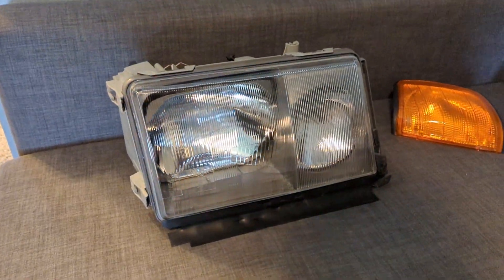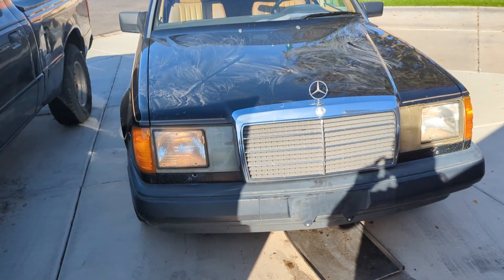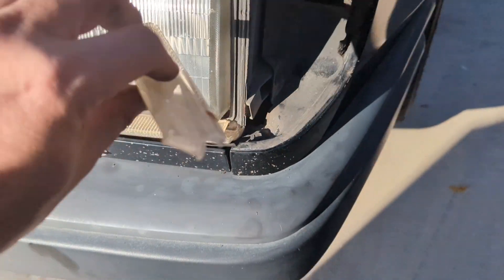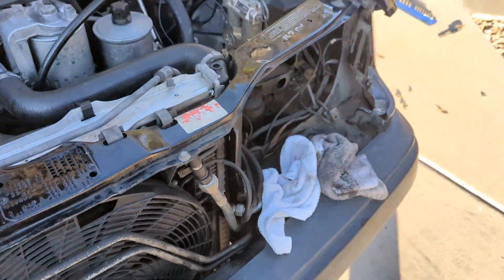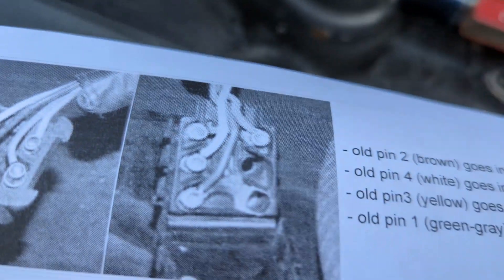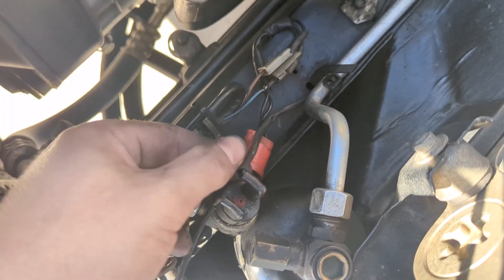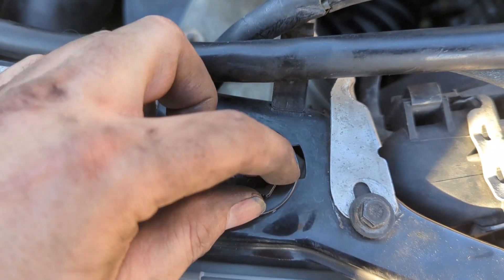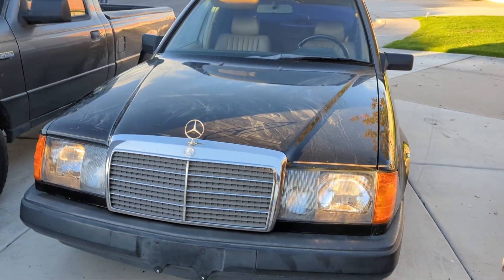Euro light install on the 1987 300D (W124)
Installing European-spec glass headlamps on my 1987 300D

These parts fit all 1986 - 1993 W124... the 1994 and 1995 model years have a different hood and headlamps (and they come with glass ones stock). These are new old stock Automotive Lighting (partnership w/ Bosch and Magneti Marelli) that I got from a seller on eBay called "Cars245" and the cost was roughly $600 USD shipped.

Some handy part numbers:
- 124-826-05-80 and 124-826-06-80: these are the rubber gaskets that go under each headlamp. One part is left, one part is right.
- 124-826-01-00: headlamp refresh kit (mounting hardware). You'll need two of these.
- 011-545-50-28: these are the plastic plugs that you need for a 6 pin connection. You'll need two of these.

I ran into some issues which are more specific for my car, which you'll see in the video. First, I had some questionable wiring. I got that fixed and second, I had a problem fitting the left turn signal (and broke part of the lens, whoops).

Overall, I'm happy with how this turned out. It's important to have good lighting for safety and what I had before was just broken and weak. The US spec headlamps for Mercedes-Benz in the 80's and early 90's are a joke, in my opinion.